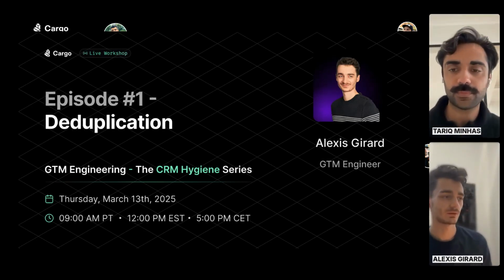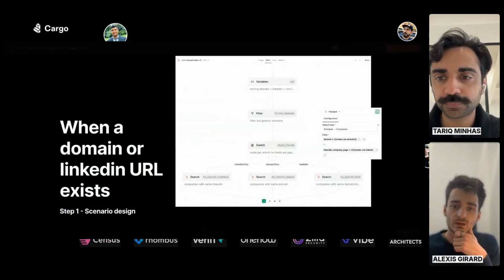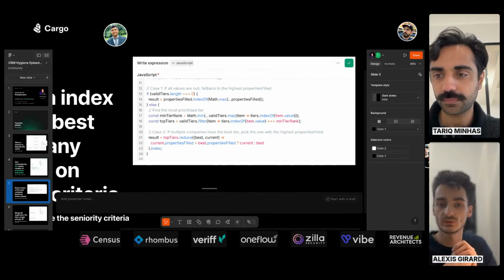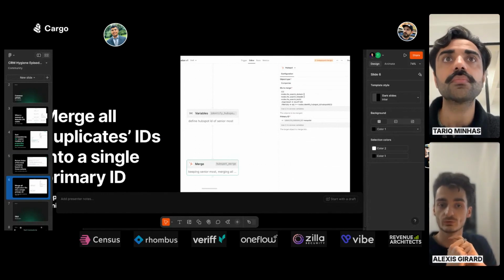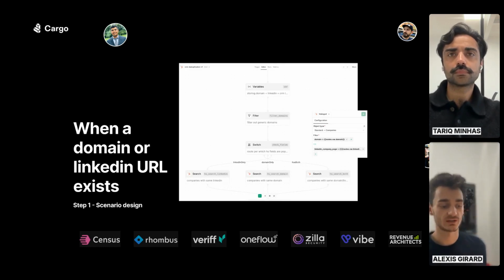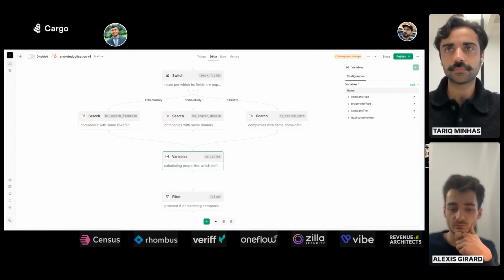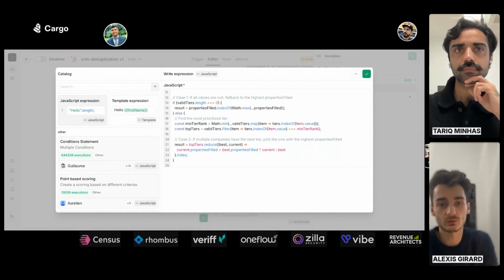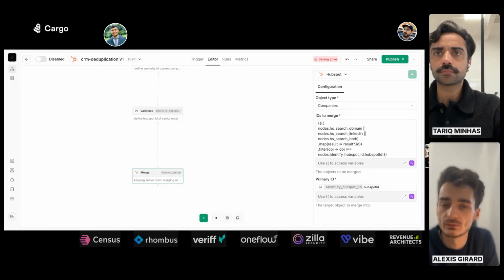Episode #1 - Deduplication | The CRM Hygiene Series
Episode #1 of “The CRM Hygiene Series” on deduplication. Our go-to GTM Engineer Alexis Girard shares practical strategies for avoiding duplicate creation and merging different types of duplicates to keep your CRM data clean.